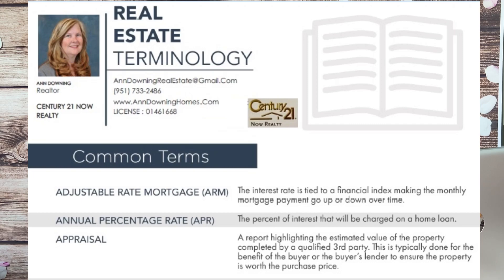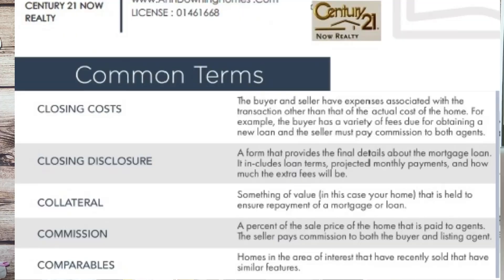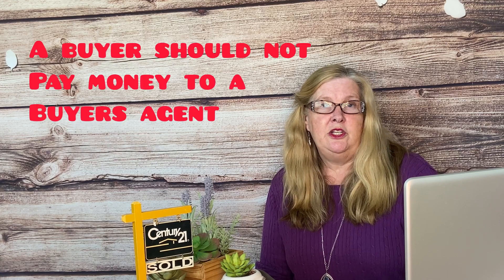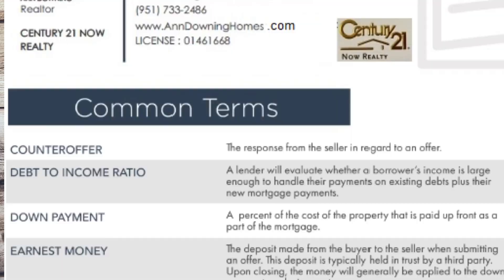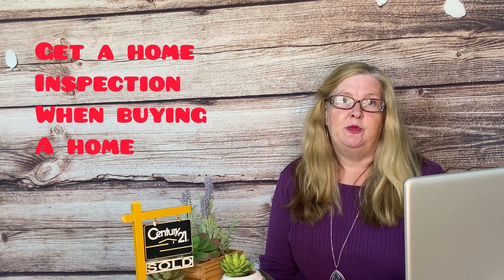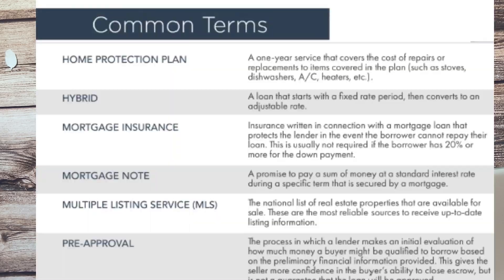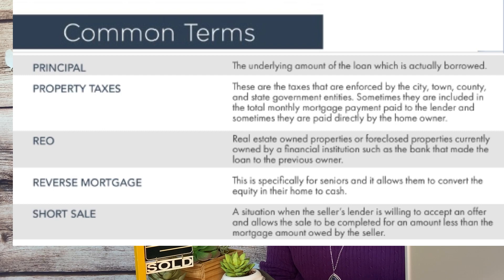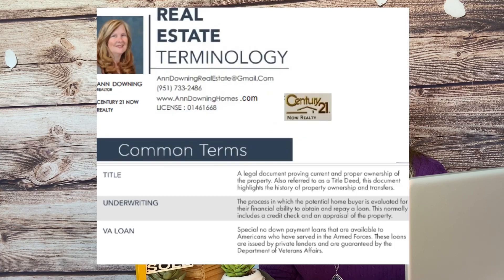Real estate terms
Common Real Estate Terms you will hear during escrow